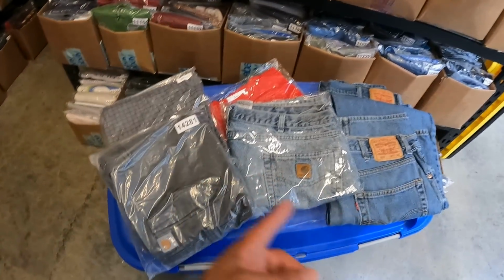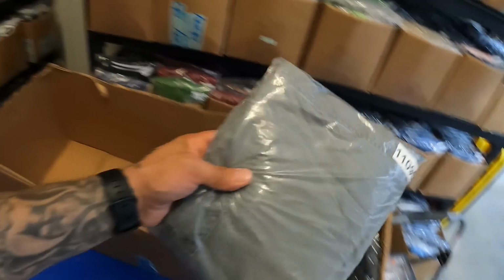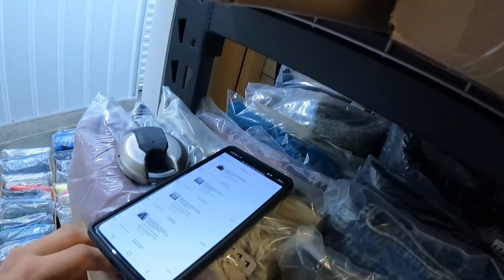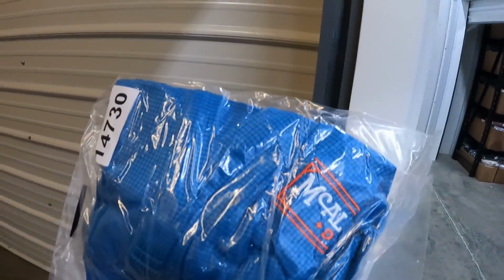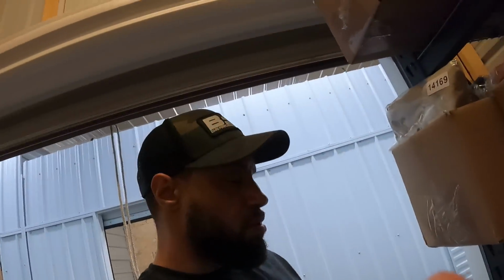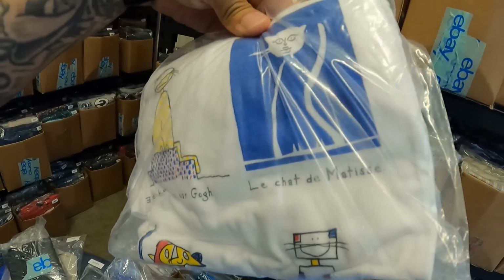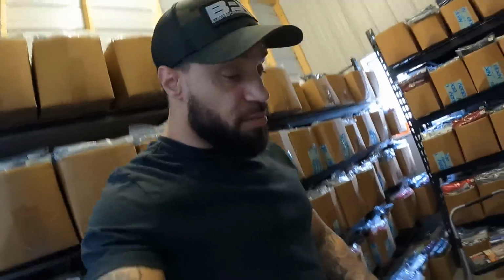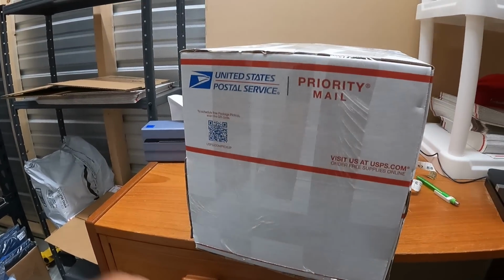HUGE SALES Day! What Sold as a 6 Figure Reseller!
In this video I'll be showing you guys what sells from the hauls I pick up at the Goodwill Bins to resell on eBay for profit. This is my job and I like to share with you guys some items that you may not know about that are everywhere and you can pick them up if you see them while you're out sourcing. as always if you enjoy the video, share it with someone who will get value from it as well.

Labels I use to create my own custom skus
For pre-made sku labels
For clear 10X13 Poly mailers:

For an affordable storage shelf
This isn't the exact shelf I use. I buy mine at Lowe's but they don't sell it on Amazon. This one is $100 cheaper and is just as durable!!

For the bags I use to store my inventory:

For the 10X13 poly mailers I ship in:

These are the 14.5X19 poly mailers I use for bigger items:

This is the Rollo thermal printer I use:

These are an affordable alternative to Rollo brand labels:

This box of tape lasted me a year!!:
These are the shoe racks I use for storage:

This is the last package of "magic erasers" I've had to buy:

Here are some affordable lint rollers I use:

Here is a great scale I use:

This is the GoPro I film my videos with. I love it!